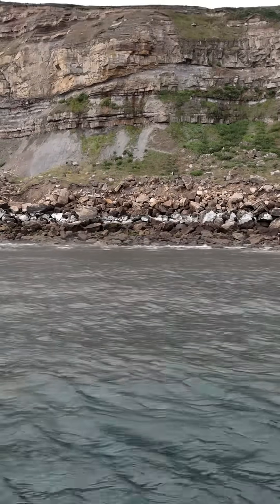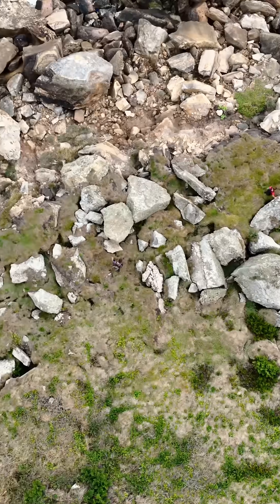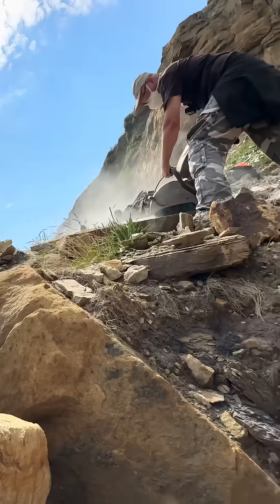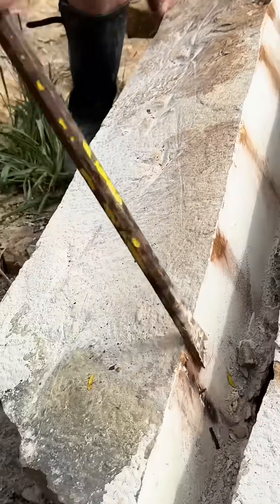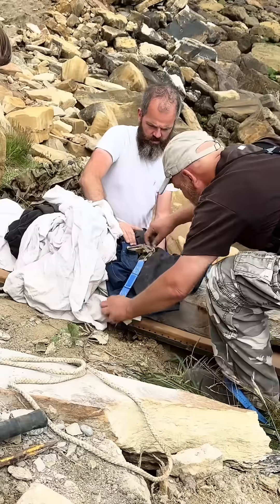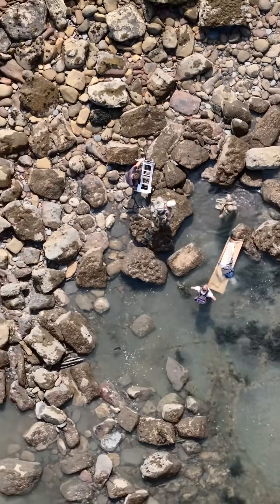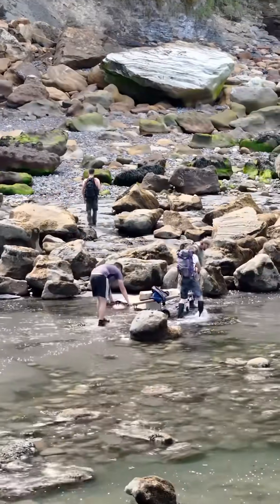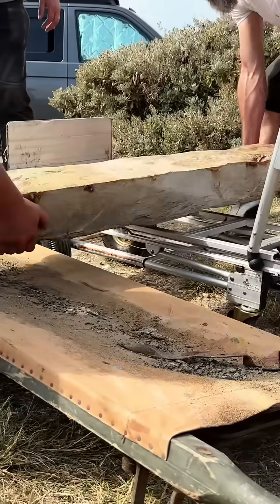An INCREDIBLE DINOSAUR Discovery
A while back, myself and several other collectors was messaged by @hollysfossils , asking if we would be able to help out, in recovering something. Out on a fossil hunting trip, Dave and Holly had found something truly incredible! A theropod dinosaur trackway. Dinosaur prints are fairly uncommon in Whitby, usually in singles, and on the rare occasion, maybe one or two others. Never have I seen seven in one block before though, and even more so with tail drag marks.
The day finally came, and we made our long journey to recover it. It was a fairly long track, along terribly slippy boulder fields, and loose footling cliffs. It was all worth it though. The treck back was even worse, slab on stretcher and having to safely navigate the horrible terrain was no fun for everybody involved. Everybody was broken by the end of the day.
Big shout shout to everyone involved in this incredible day and recovery. True fossil collectors banding together to help one another is fantastic to see. Go give everyone who was involved a follow, as they certainly deserve it! Instagram accounts @hollysfossils @YorkshireFossils  @ech_fossils @shaun_tymon_fossils

Join me as I explore the stunning coastline of Whitby in search of incredible ammonite fossils! This historic seaside town is famous for its Jurassic heritage, and with a bit of luck (and some careful searching), we uncover some amazing prehistoric treasures.

In this video, I’ll share tips on where to look, how to safely extract fossils, and the best times to visit for fossil hunting. Whether you’re a beginner or a seasoned fossil enthusiast, Whitby is an absolute must-visit for anyone interested in paleontology.